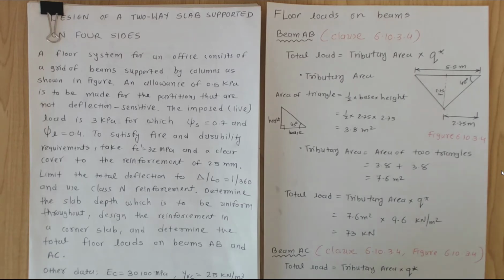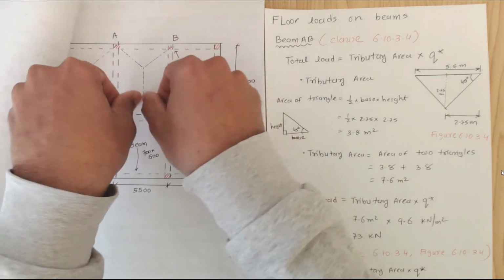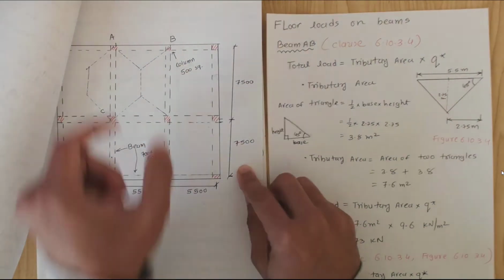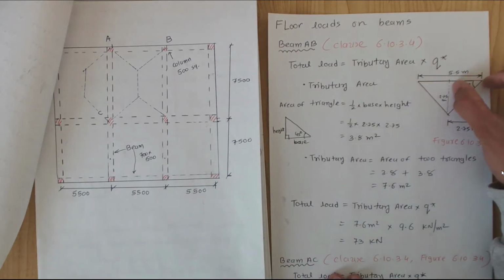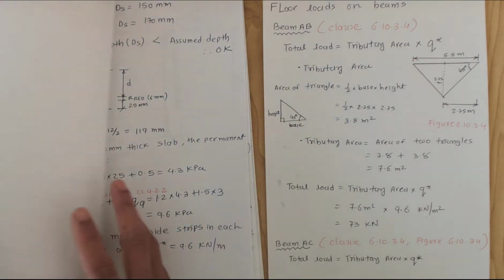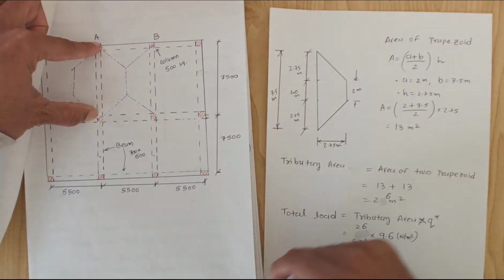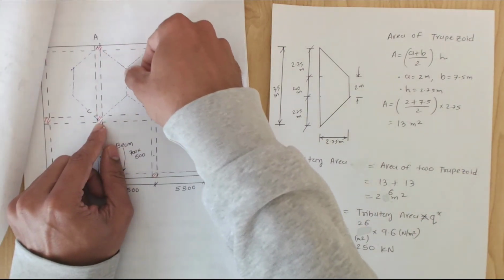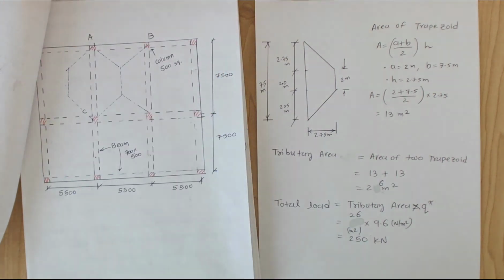Two Way Slab Example 1 Part 20-Floor loads on beams